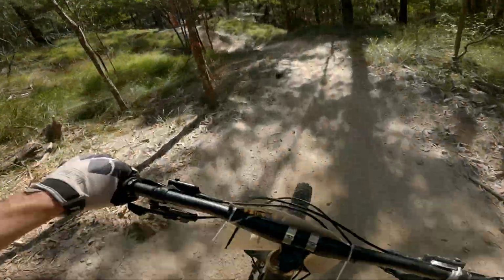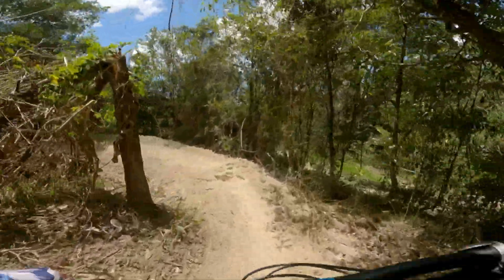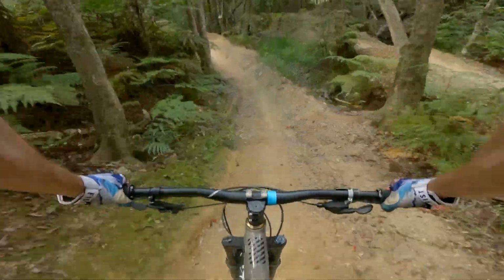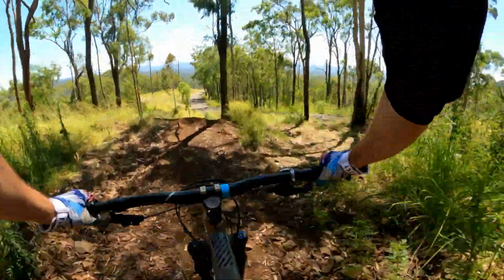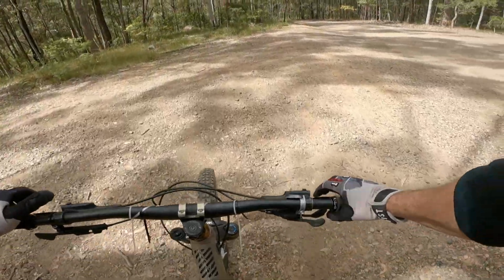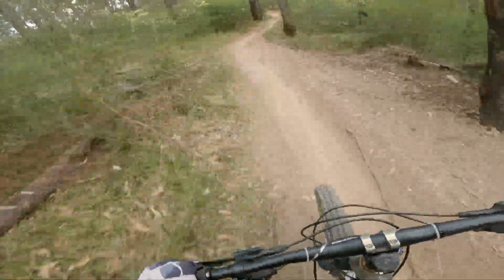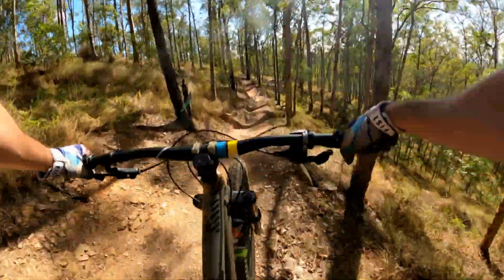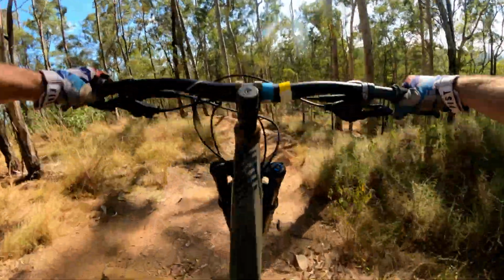Your first mountain bike ride | Beginners Guide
Taking your first ride can be a little scary, hopefully this video helps